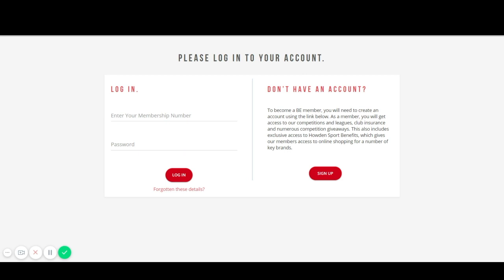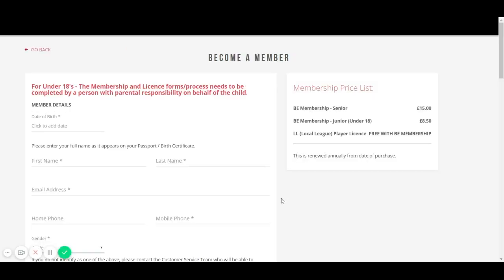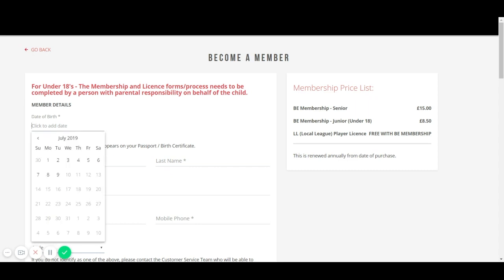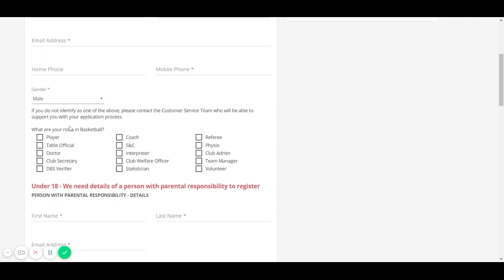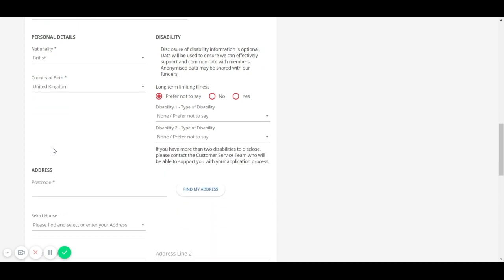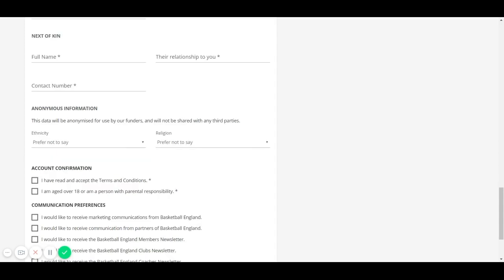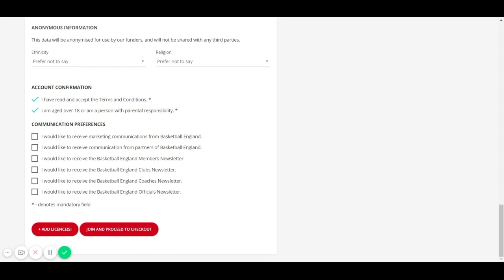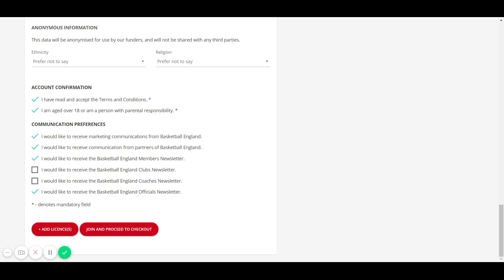1. Sign Up